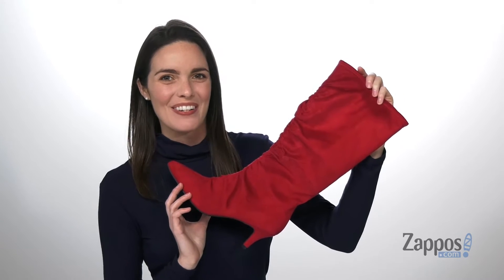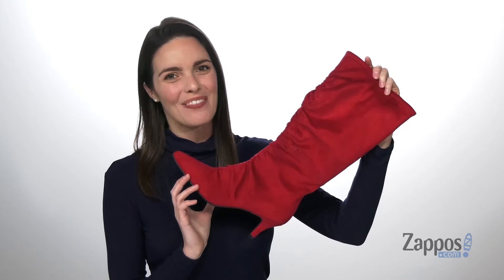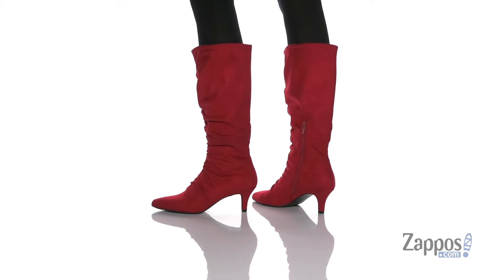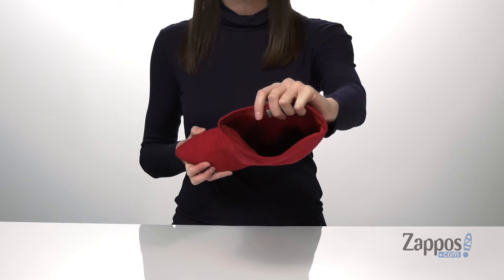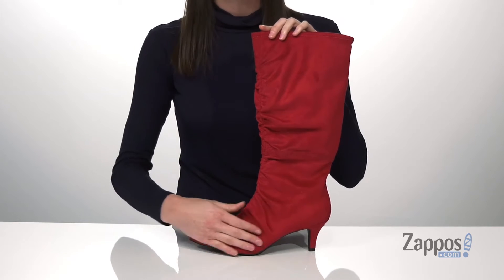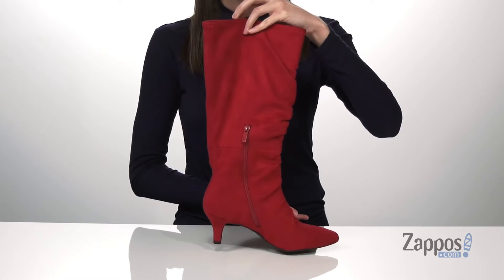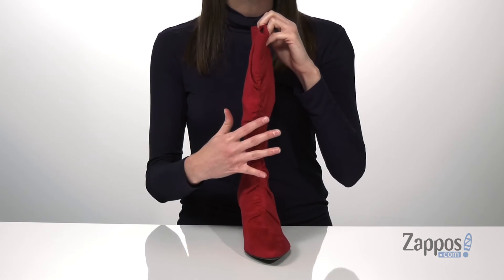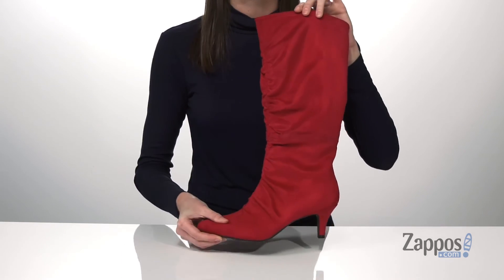Impo Niamara SKU: 9490858